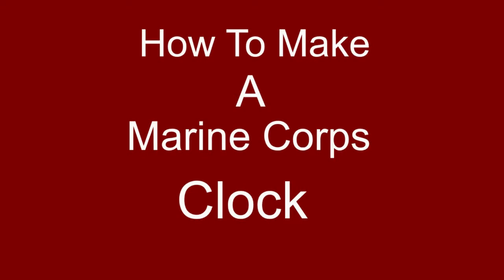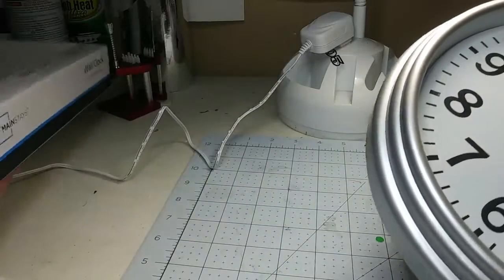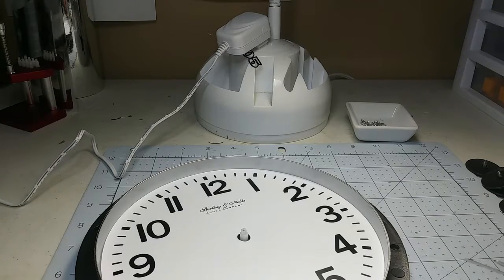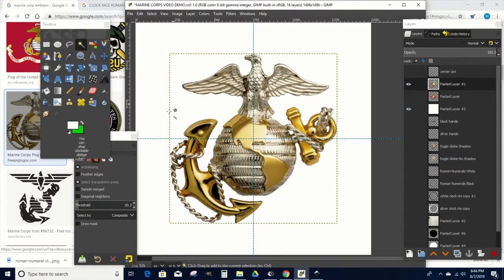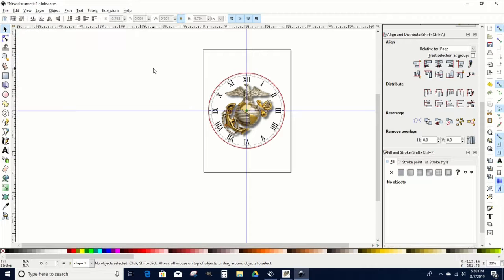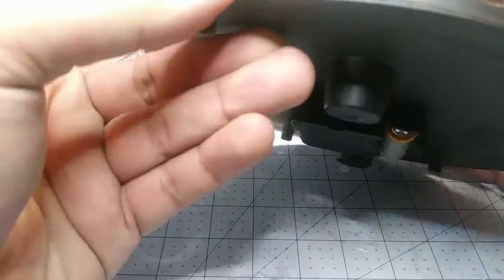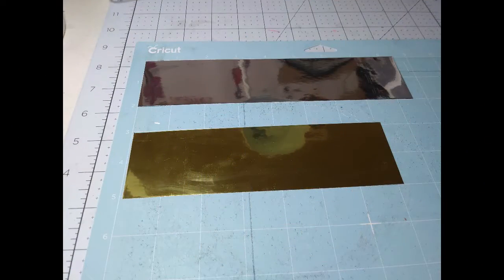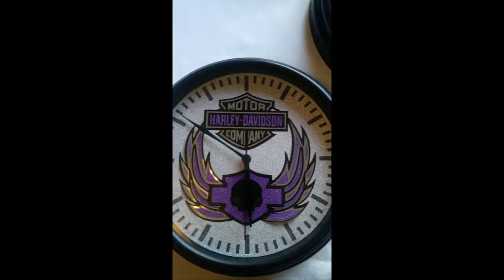Marine Corps Clock Under 5 dollars and in 20 minutes from Wal-Mart.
Take a $3.88 Clock from Wal-Mart and transform it into the most prized USMC object in your home. If you make it for that special Marine they will remember you forever for the gratitude you have given them. It is easy, and the lessons you learn you can use them to make other clocks in your home.